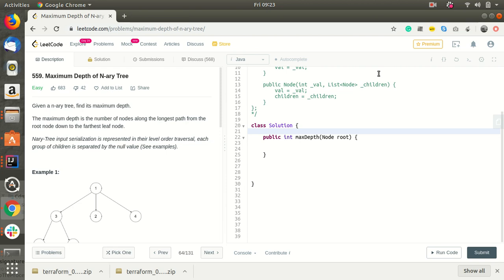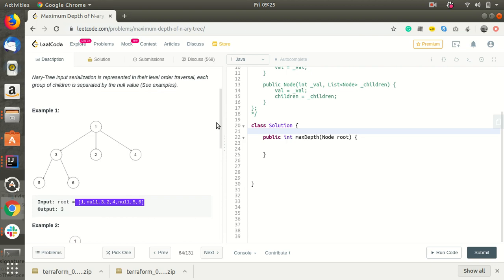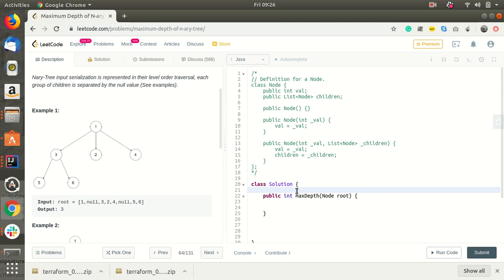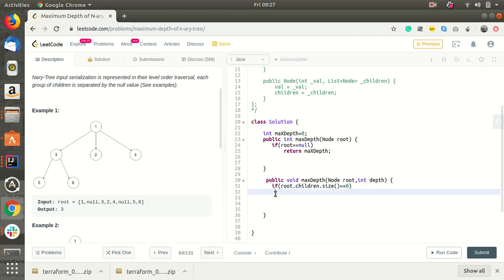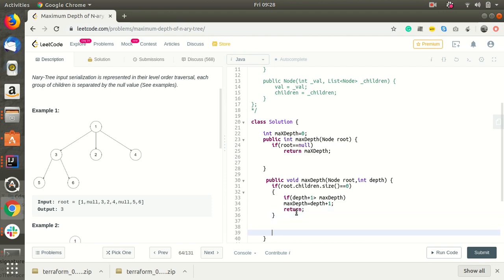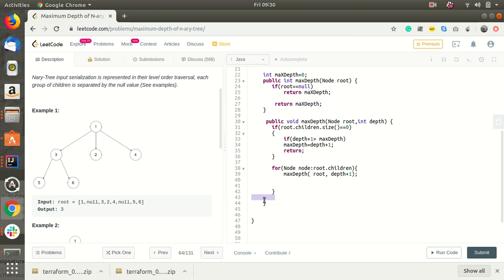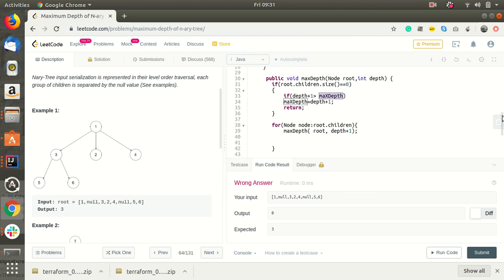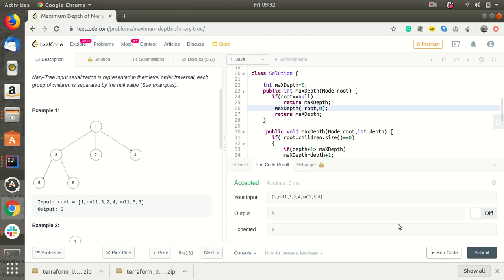LeetCode 559 Maximum Depth of N ary Tree Explained In JAVA